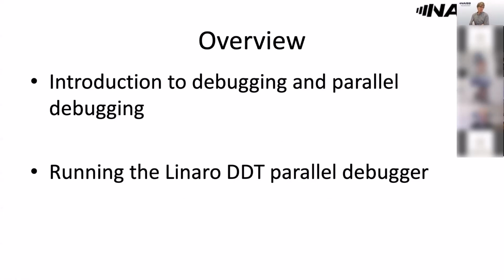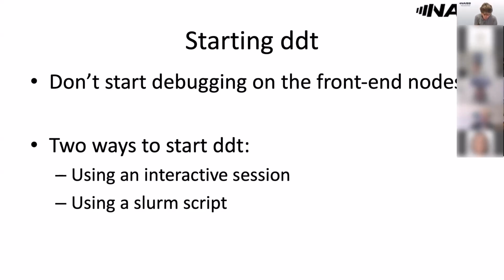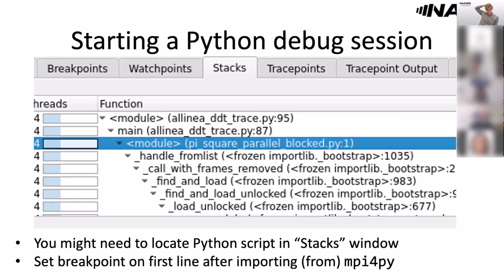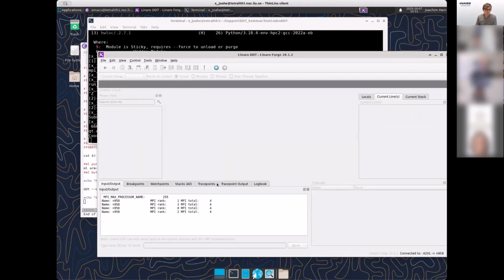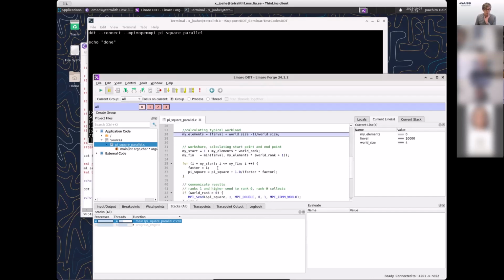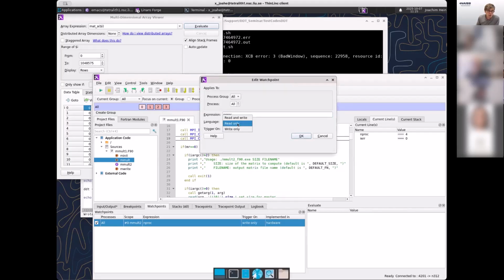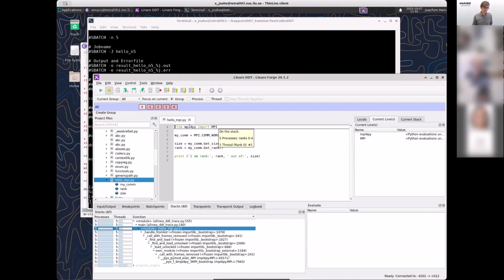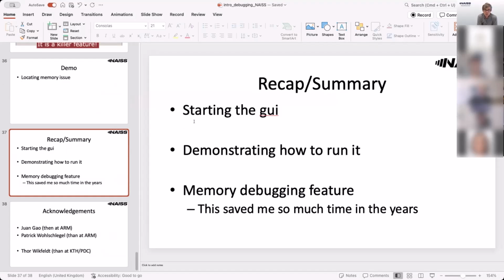An introduction to parallel debugging